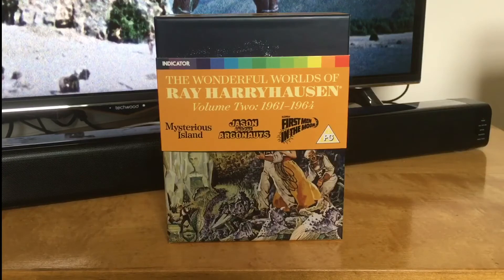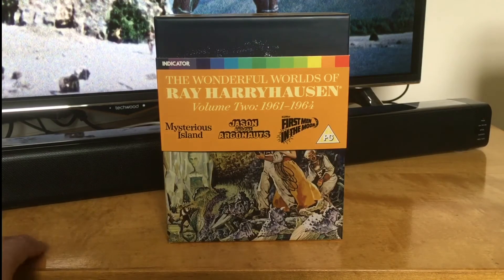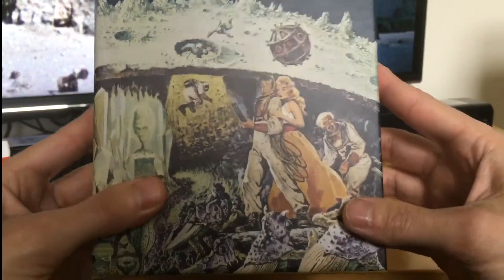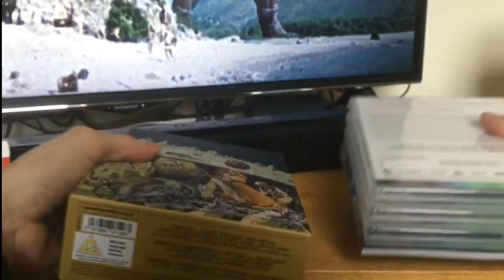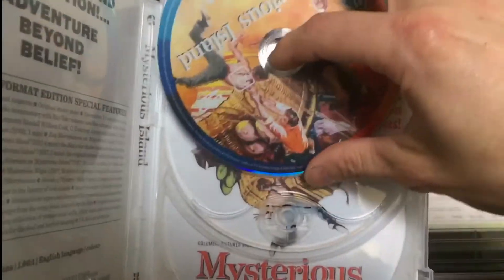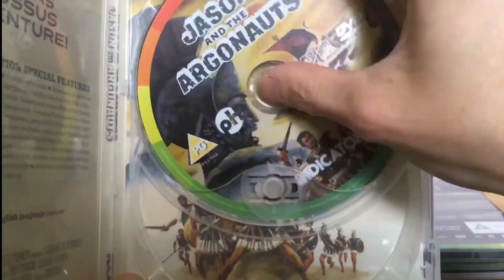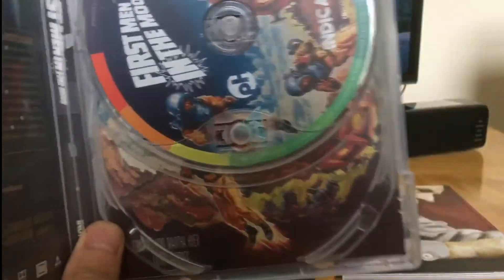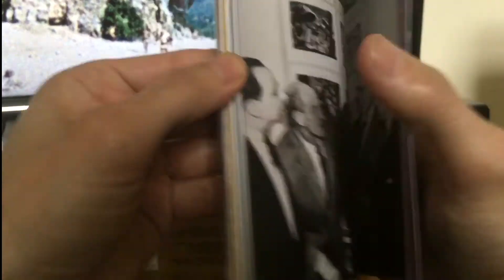Ray harryhausen volume two (1961-1964) Blu Ray unboxing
Here we have a unboxing of the new set released by indicator featuring mysterious island, Jason and the Argonauts & first men in the moon.